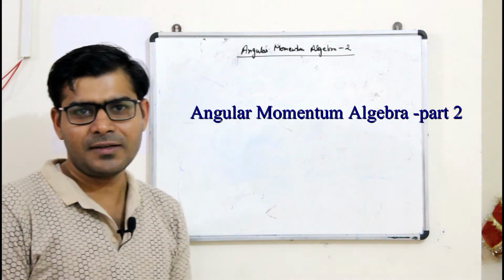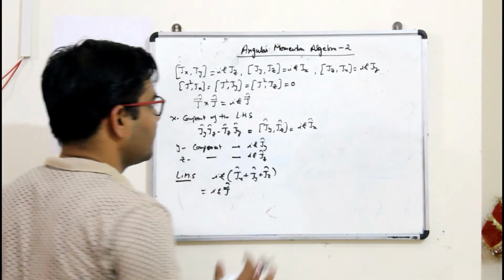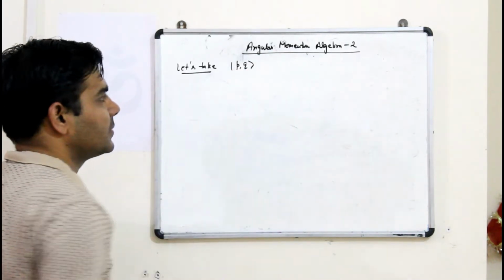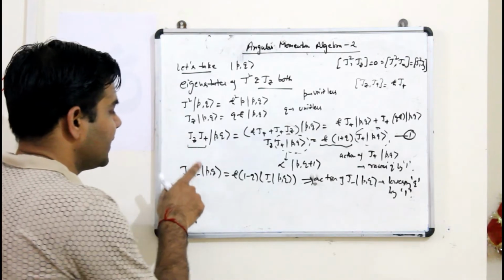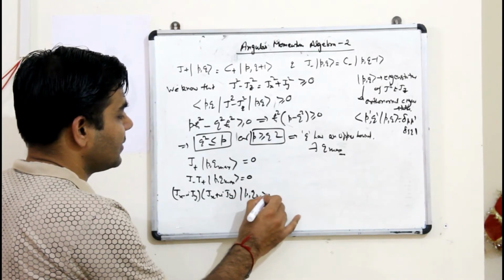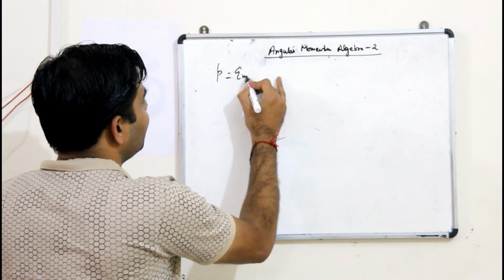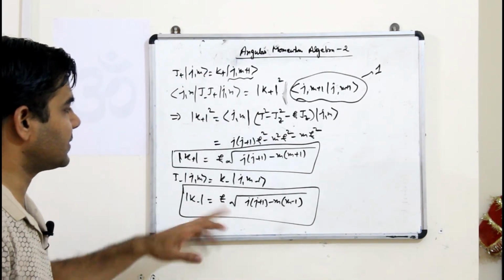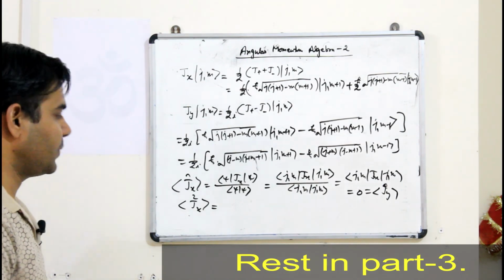Angular momentum algebra-part2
This video is second in the series of Angular Momentum Algebra series. In this video I have defined the raising and lowering operators and discussed the various commutation relations that these raising and lowering operators follow. Further I have found the action of various operators on the eigenstates of J^2 and J_z .